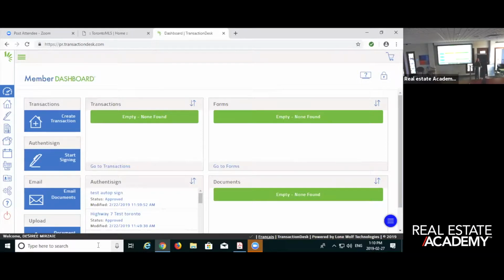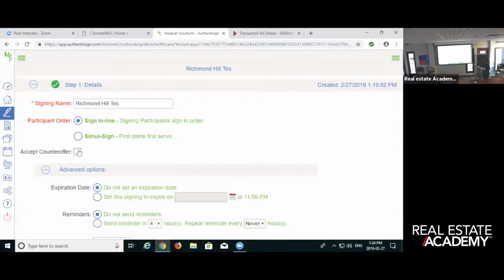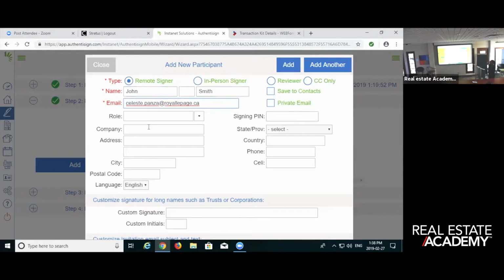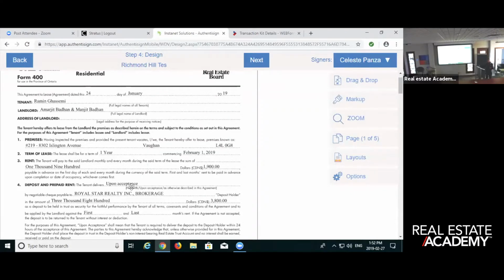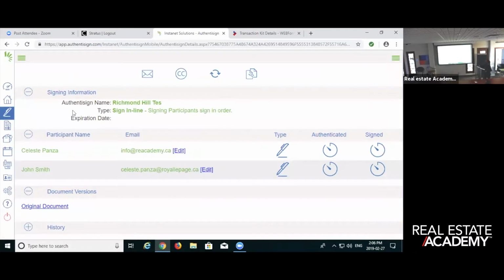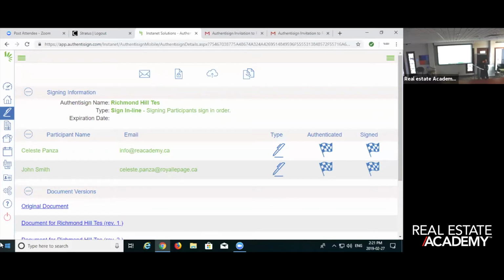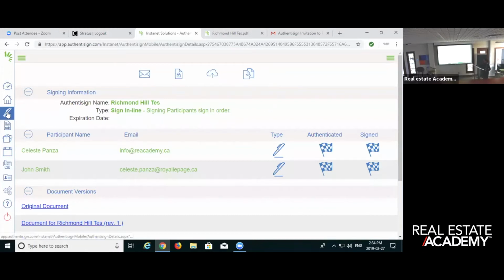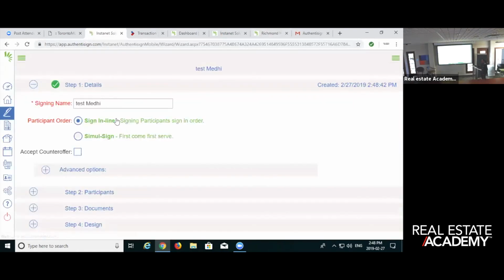NEW Easy Method to Authentisign with Celeste Panza